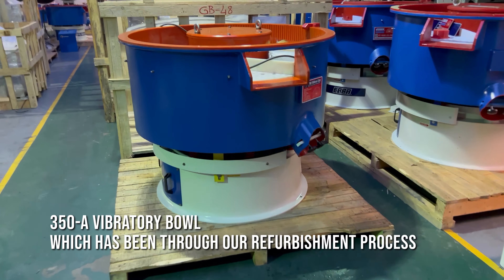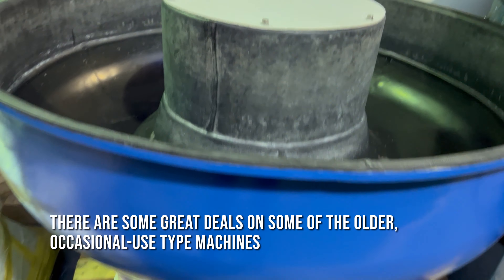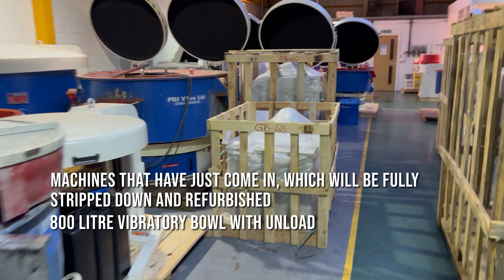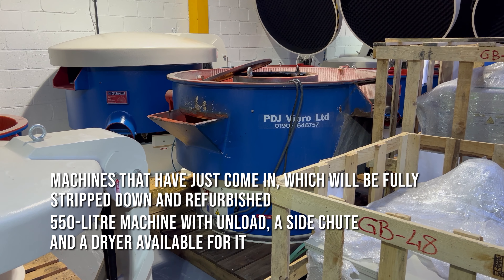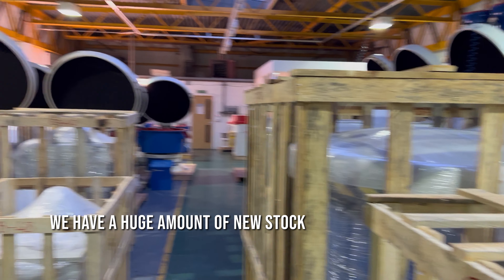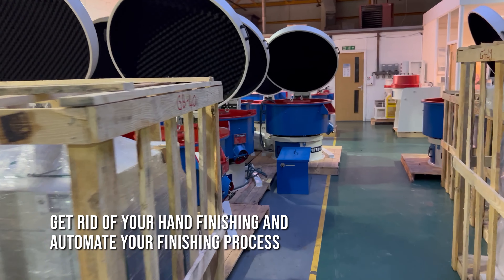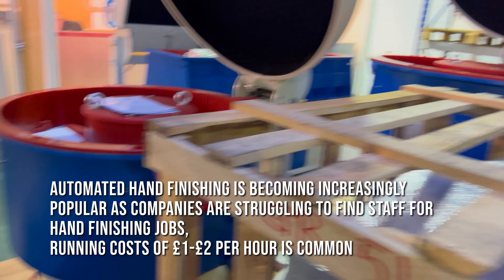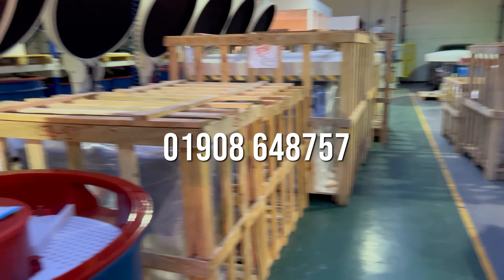New Year Inventory Catch-Up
Happy New Year! This week, we have an inventory catch-up. We have a 350-A vibratory bowl finishing machine that has been through our refurbishment process. There are some great deals on some of the older, occasional-use type machines. Machines that have just come in, which will be fully stripped down and refurbished, include an 800-litre machine with unload, a 550-litre machine with unload, a side chute, and a dryer available for it. We have a huge amount of new stock that has arrived, so if you're looking to get rid of your hand finishing and automate your finishing process, book your samples in and we'll walk you through the process. Automated hand finishing is becoming increasingly popular as companies are struggling to find staff for hand finishing jobs, running costs of £1-£2 per hour is common.